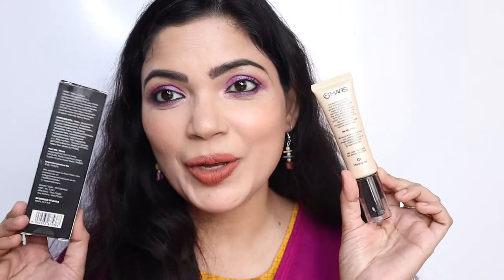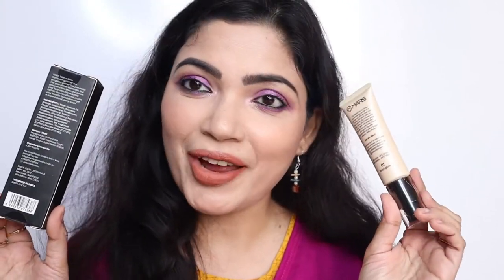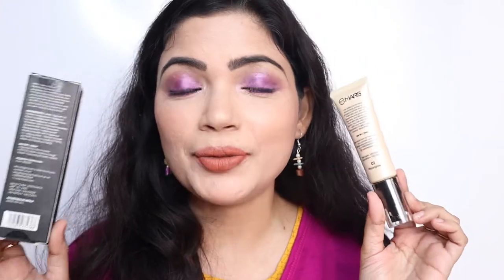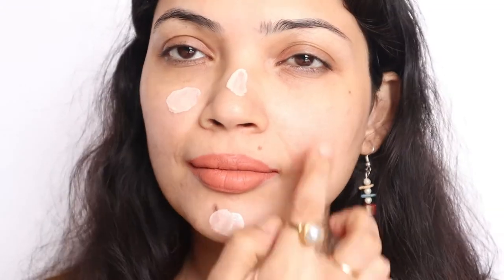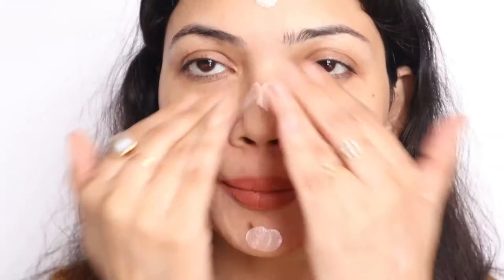This illuminater is as good as MAC STROBE CREAM | MARS Take A Glow Illuminating Primer